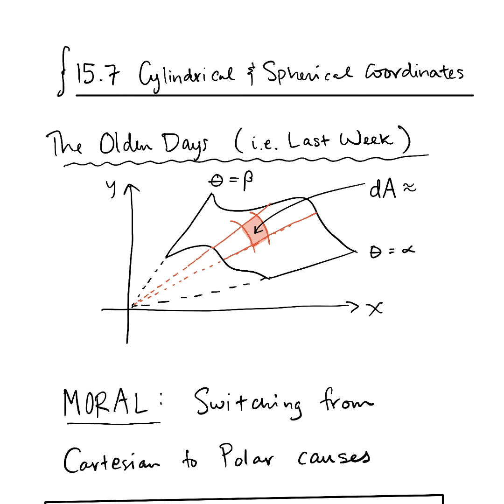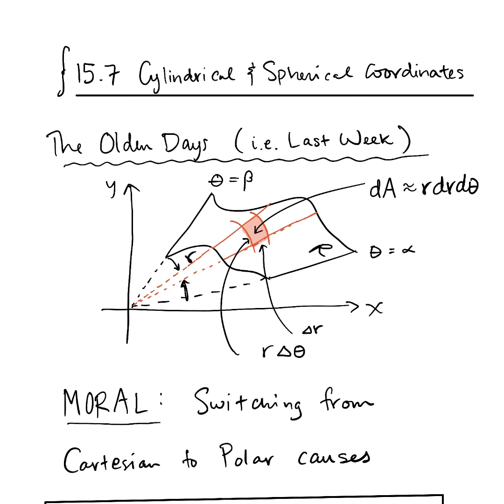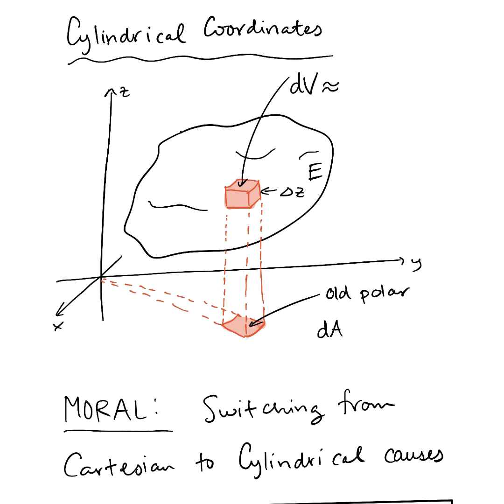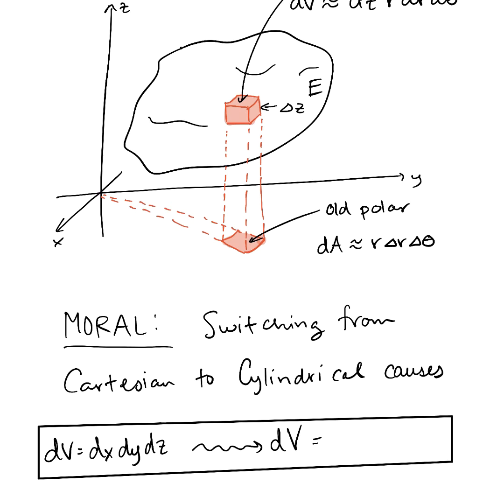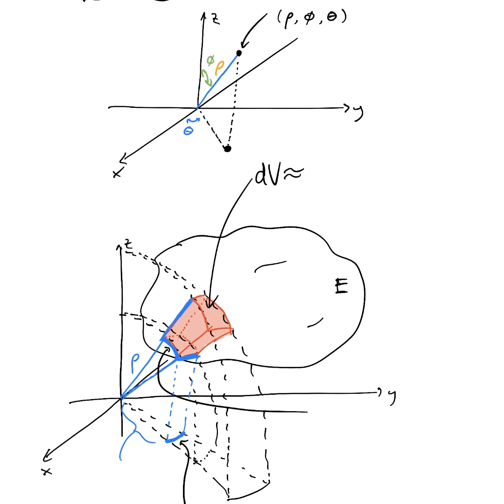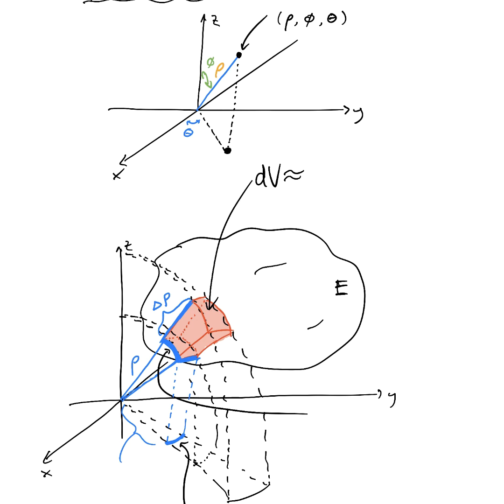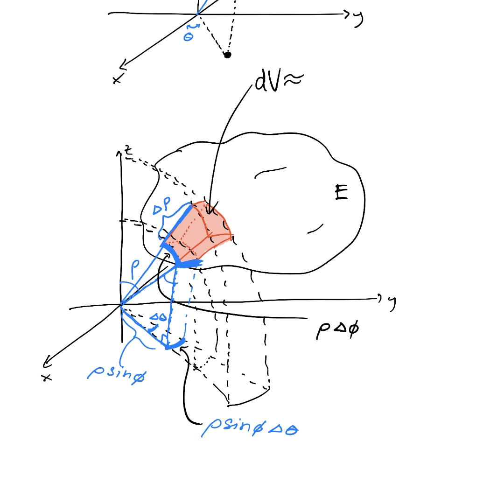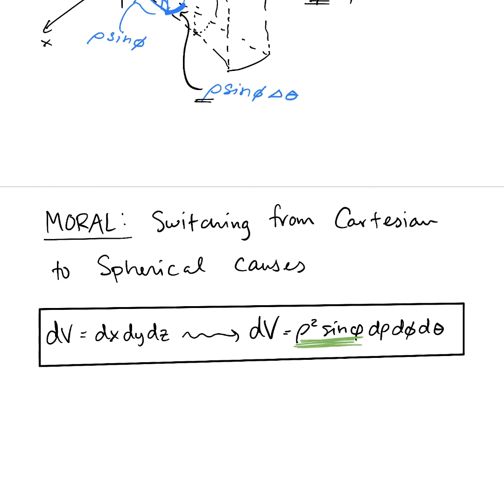Section 15.7: Intro to Cylindrical and Spherical Coordinates